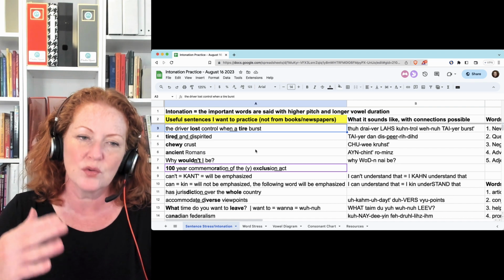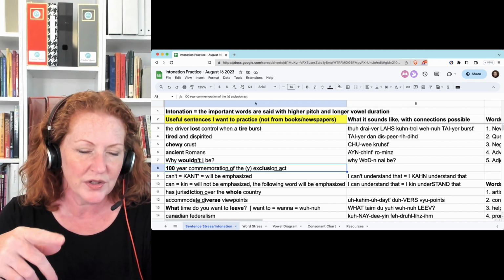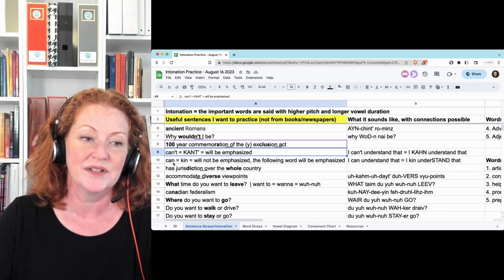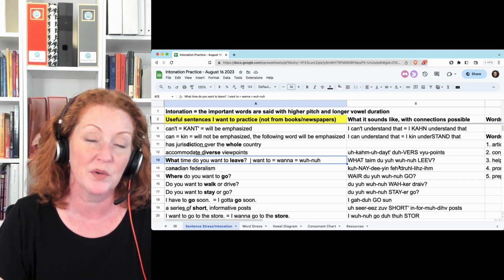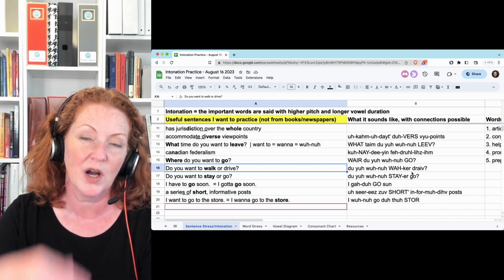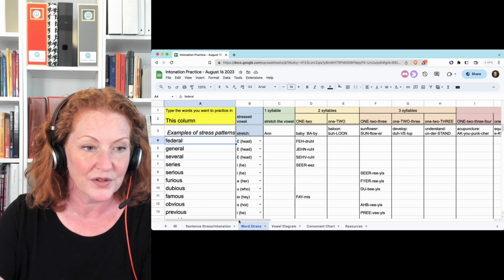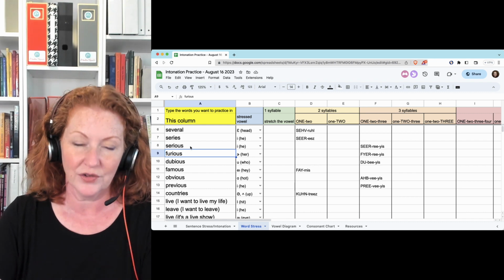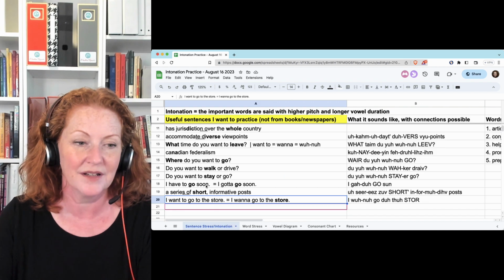Intonation Practice - August 16, 2023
Join us in the next free Meetup for Intonation Practice!

Practice pronunciation of words in this free Meetup group:
Meets (in US Eastern time):
Mondays, 6-7pm
Tuesdays, 12-1pm